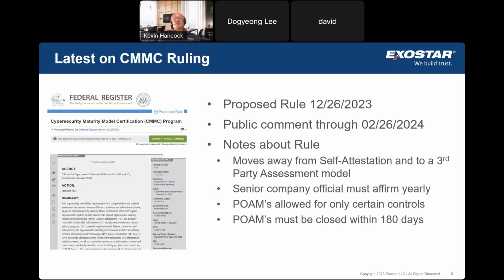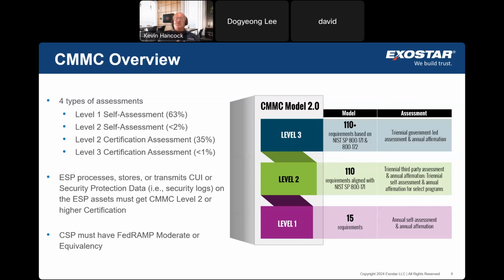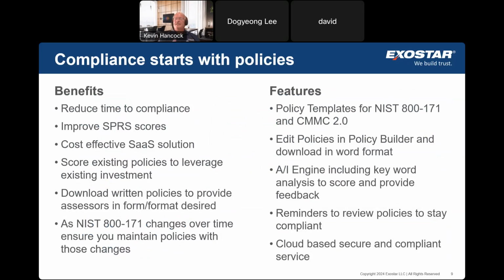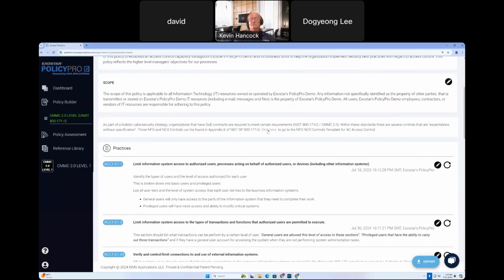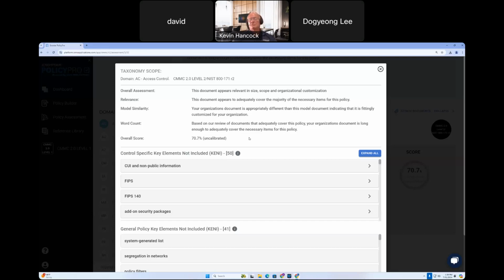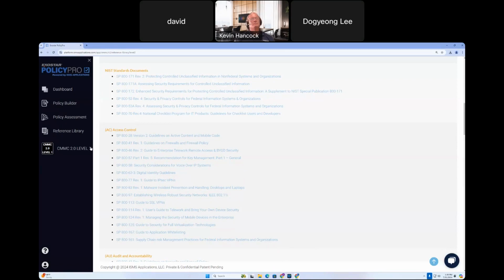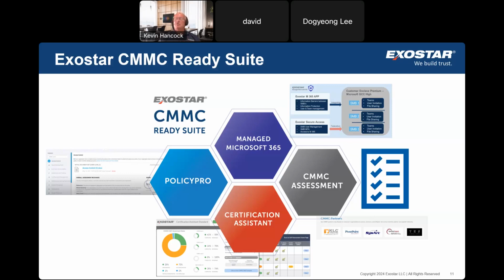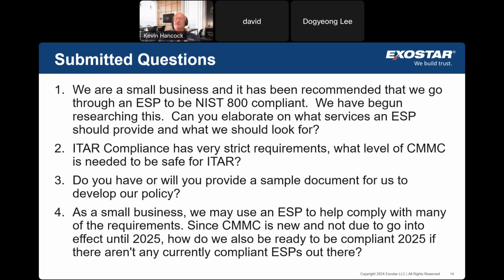Simplifying Compliance: How to Align Your Policies with CMMC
Struggling to write policies for CMMC or unsure whether your existing policies align with NIST SP 800-171? In this webinar, Exostar shows a practical approach to building, reviewing, and maintaining policy documentation that supports CMMC readiness, including how to handle updates, approvals, and evidence over time.

You will learn:

* Where CMMC is headed and why policy documentation matters for assessment readiness
* What policies and procedures should cover for the 14 NIST SP 800-171 control families
* How Exostar Policy Pro helps you create policy templates by domain, customize them to your environment, and export finalized documents
* How Policy Pro’s policy assessment highlights gaps (key terms and missing elements) so you can strengthen coverage and reduce policy risk
* How to track leadership approval and manage policy versions for ongoing compliance maintenance

Explore Exostar’s CMMC Ready Suite:
Policy Pro + Certification Assistant help you build policies and manage evidence, POA&Ms, and readiness progress across NIST SP 800-171.